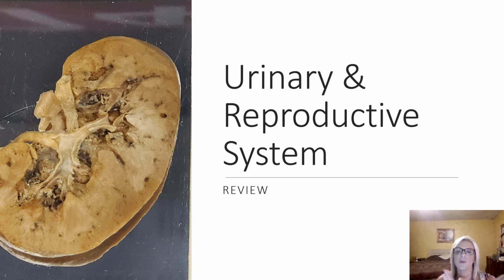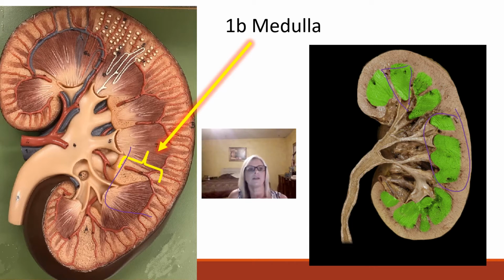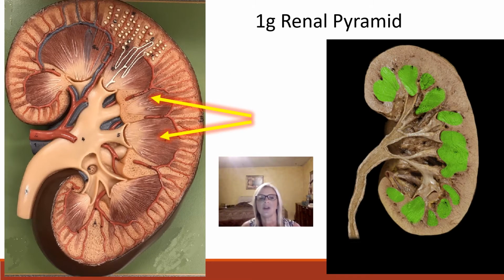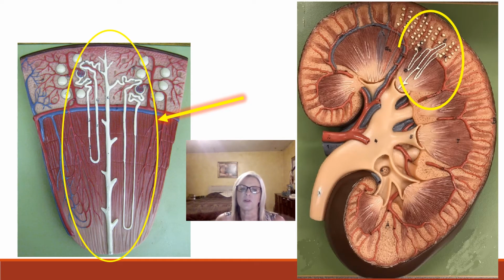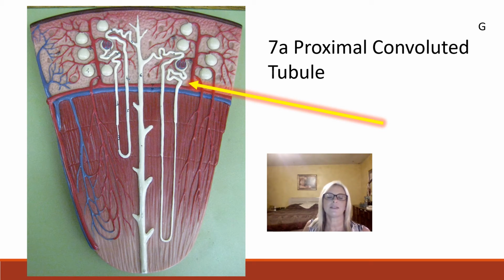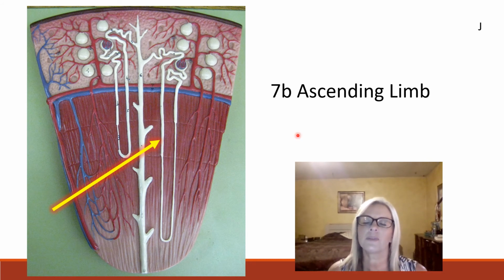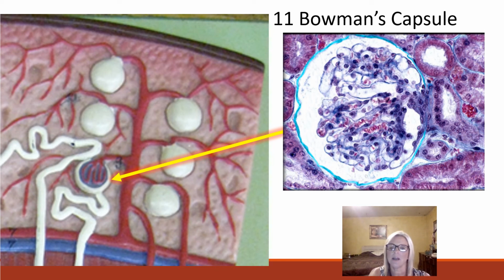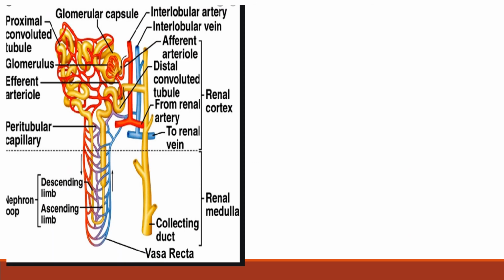Lab 7a Urinary System